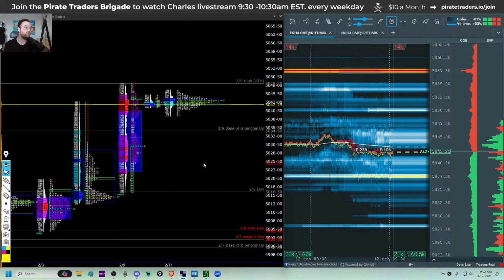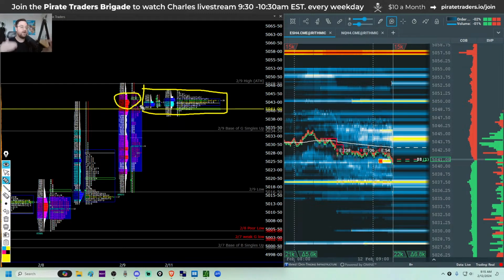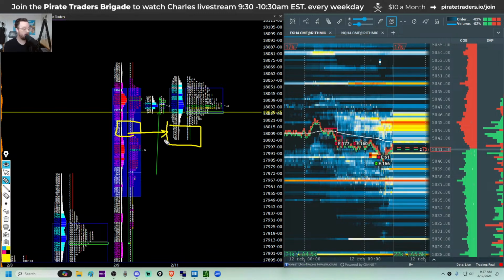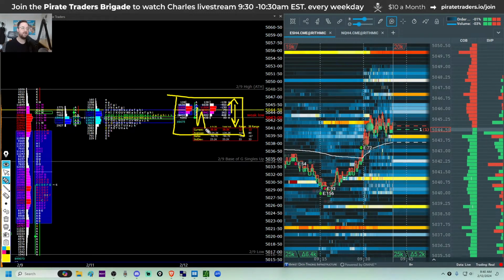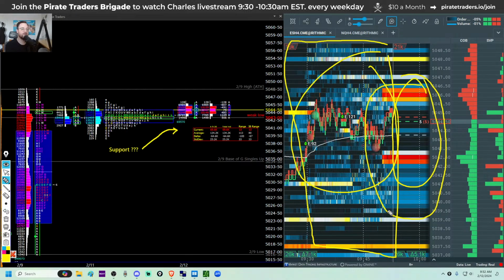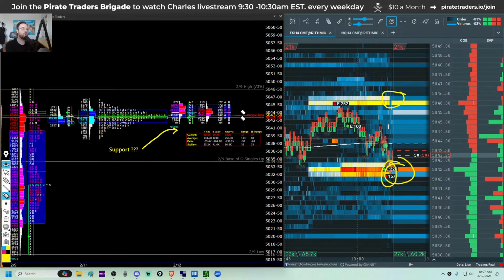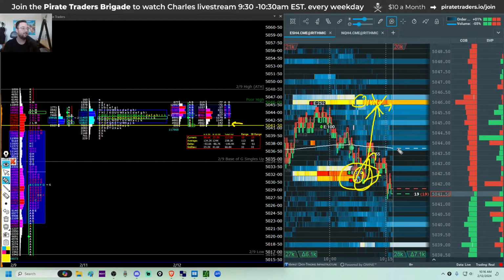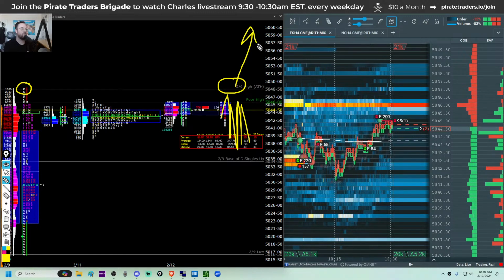Live Intraday Futures Orderflow Analysis | Charles AKA Piratetraders